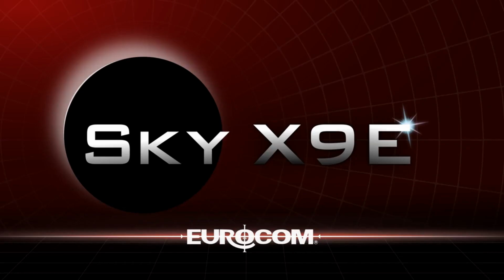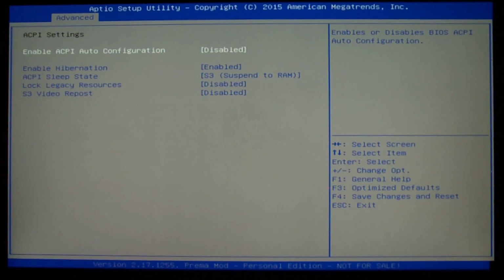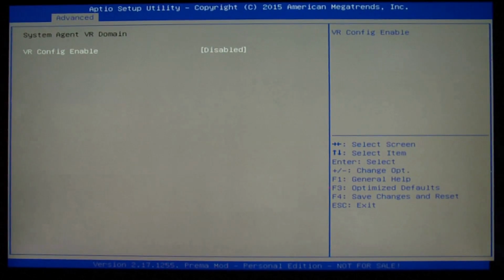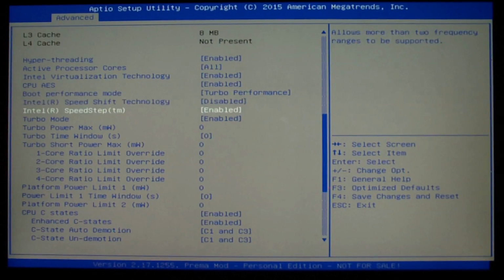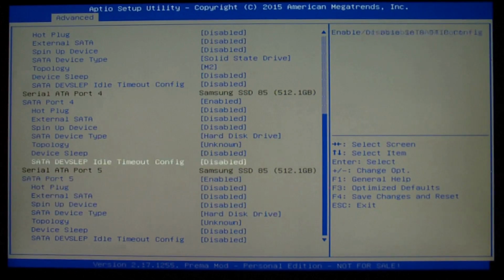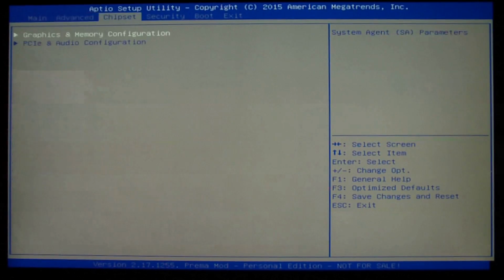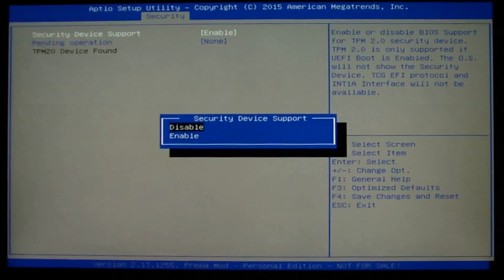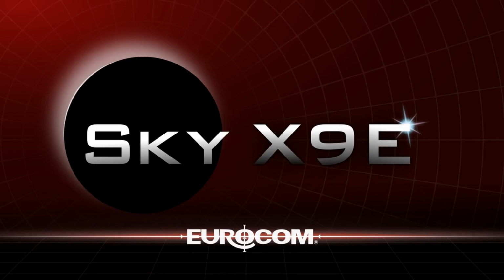Mr. Fox's Overclock University - Part 3 of 5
If you find this video is helpful, you can send me a small token of appreciation via PayPal